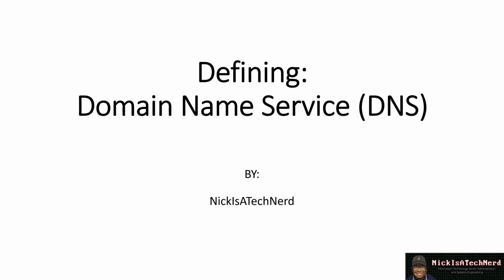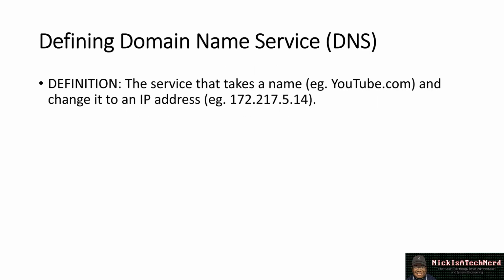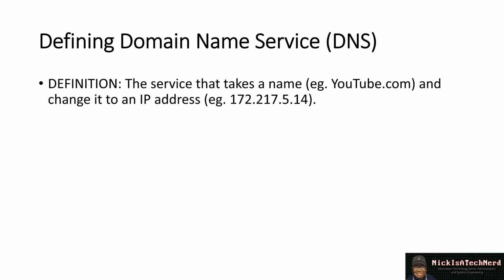Defining: Domain Name Services